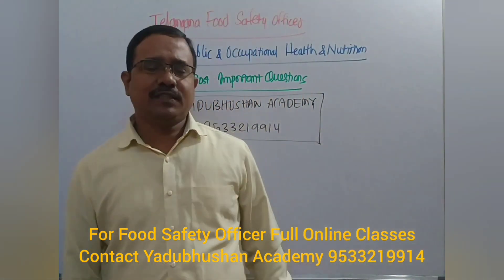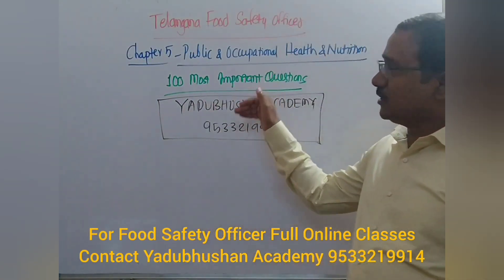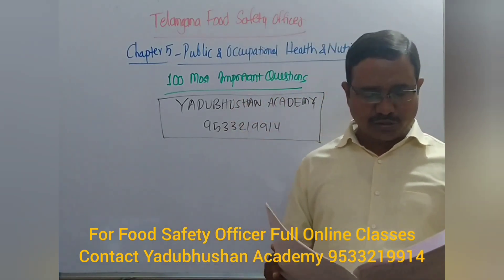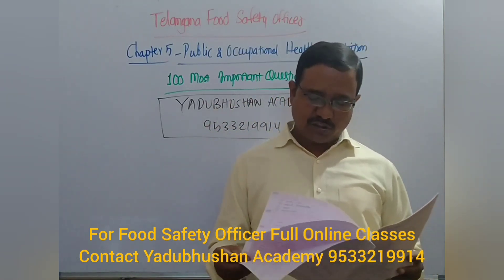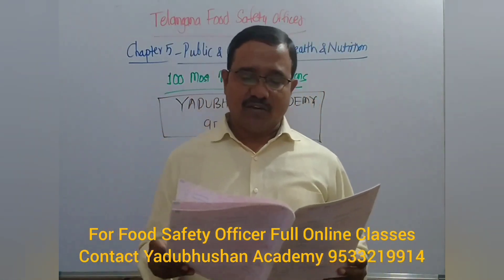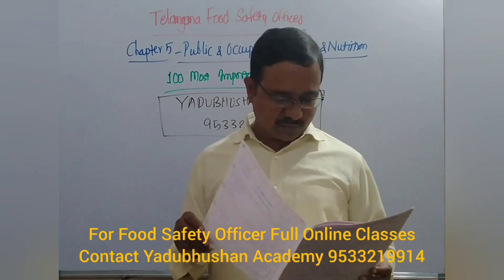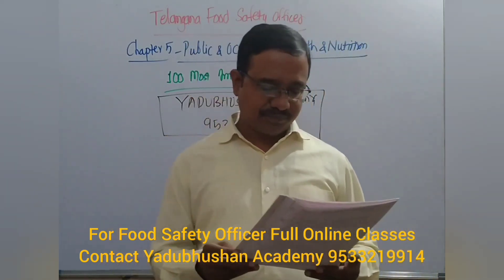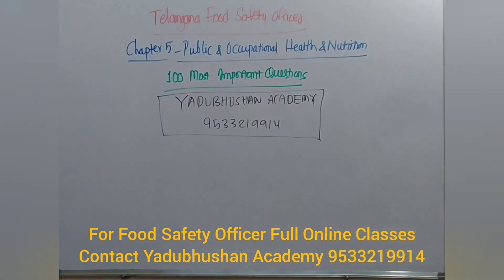Telangana Food Safety Officer - 100 Imp Questions - Chapter 5 Public Occupational Health Nutrition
మీరు ఆన్ లైన్ క్లాసెస్ కోసం కింది ఆప్ ను డౌన్ లోడ్ చేసుకోండి.

Welcome to Yadubhushan Academy

Our Online Coaching courses:-

01.Food Safety Officer   (TSPSC)
02.Librarian Paper 2       (TS&AP)
03.General Studies         (TSPSC)
04.Group 1 Prelims        (TSPSC)
05.AE/AEE General Studies (TS)
06.Food Safety Officer  (APPSC)
07.General Studies        (APPSC)
08.Endowment Officer  (APPSC)
09.Endowment Test Series (AP)
10.Junior Personnel Officer(TS)